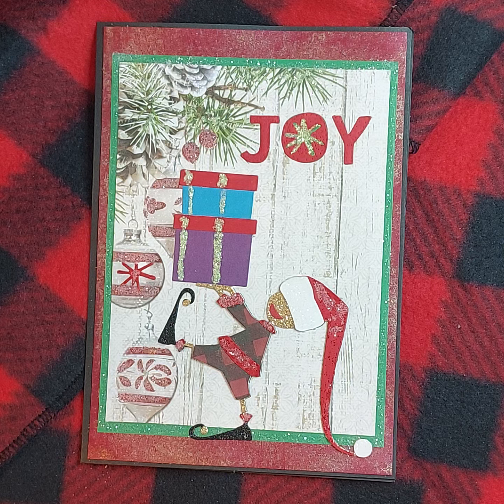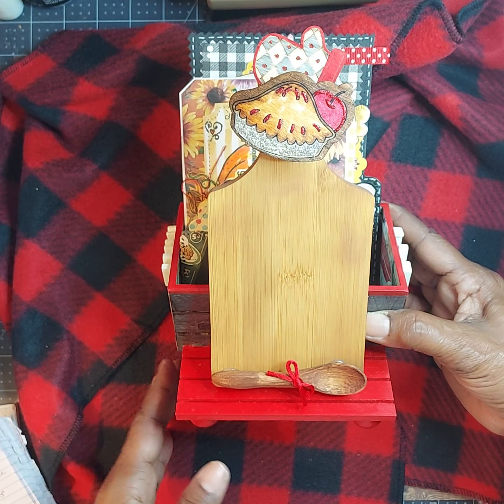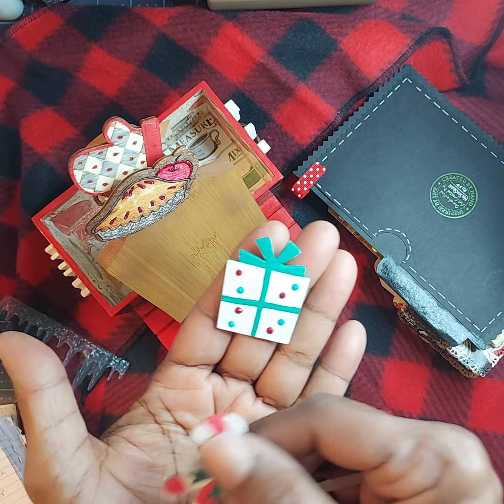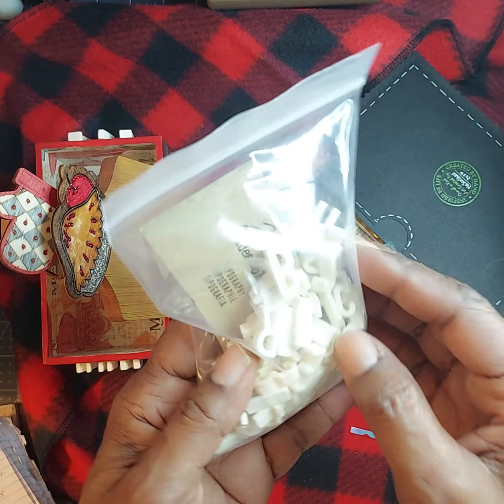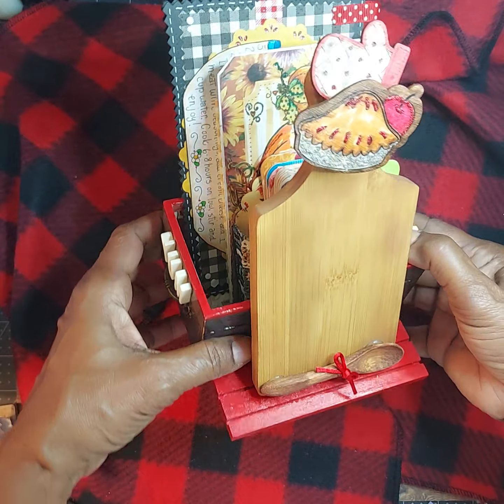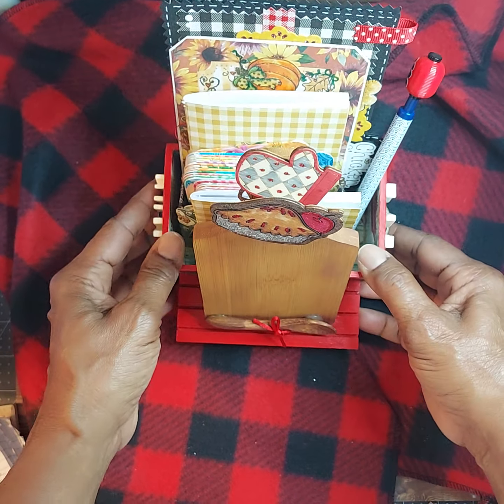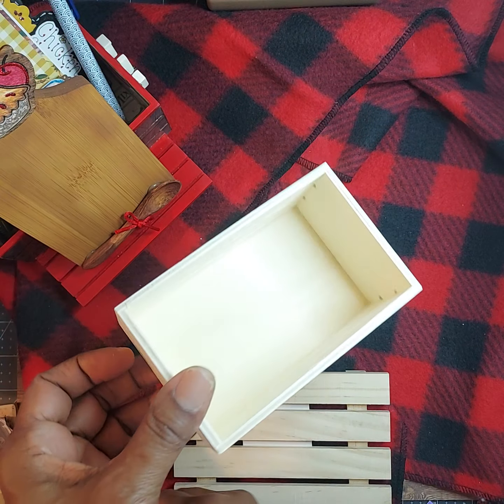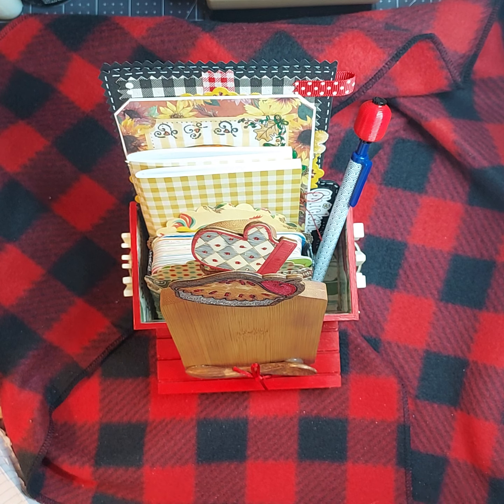satmornmakes - Let's get cooking/Fun project share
Welcome back to the Crafty Cabana and thank you for stopping by and taking time to see what crafty goodness has been made. Using items in my stash, I made this easy adorable recipe card holder.

Inspired by the beautifully decorated floats from: Disneyland - A Christmas Fantasy Parade

This video is not intended for those 18 yrs old or younger and is intended for adult crafters for inspirational purposes only